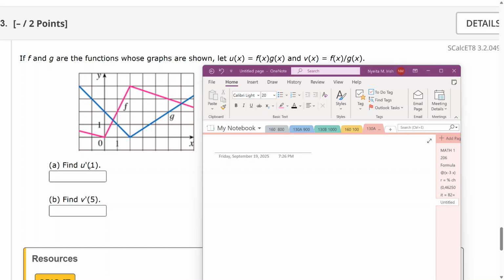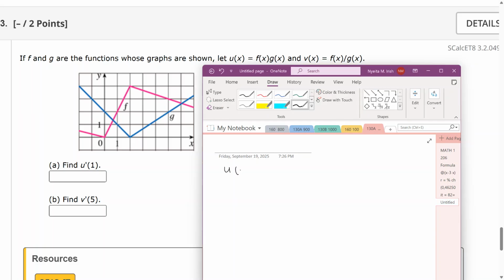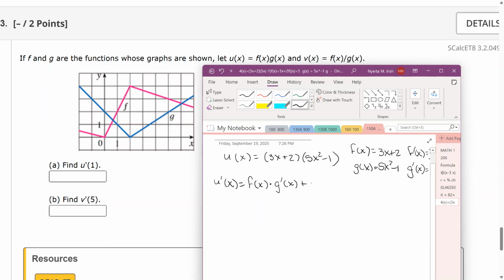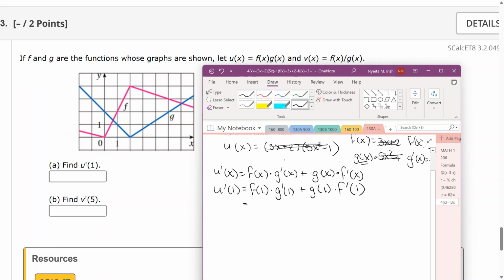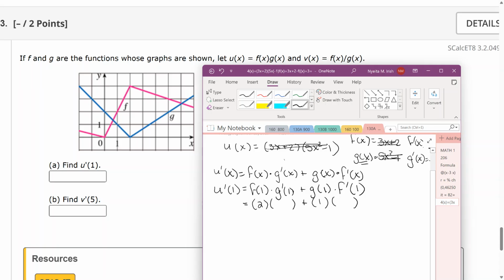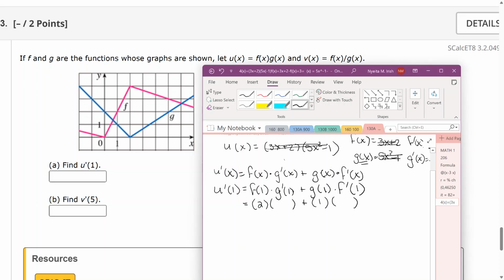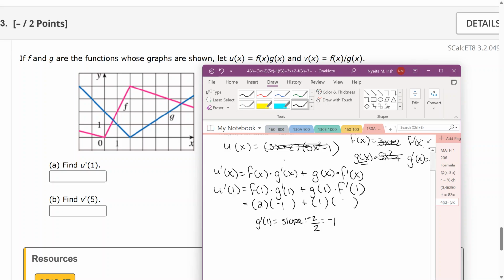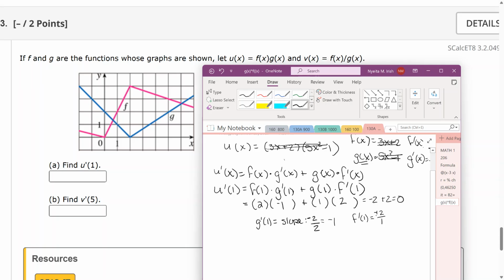der. using a graph